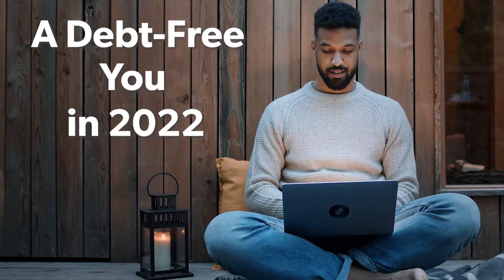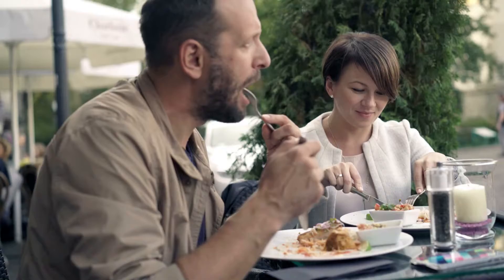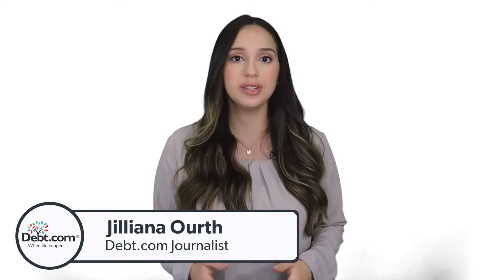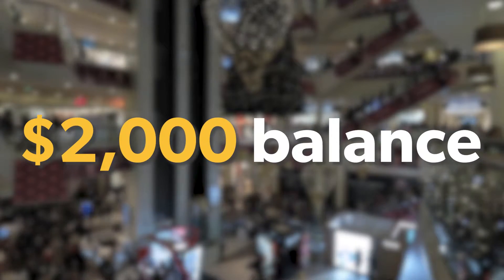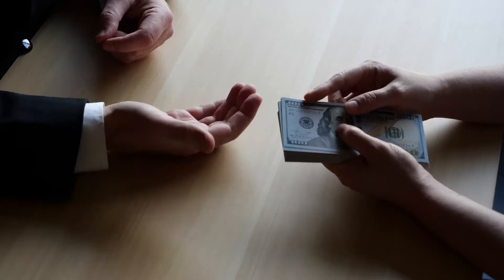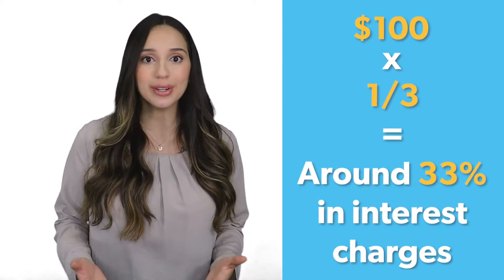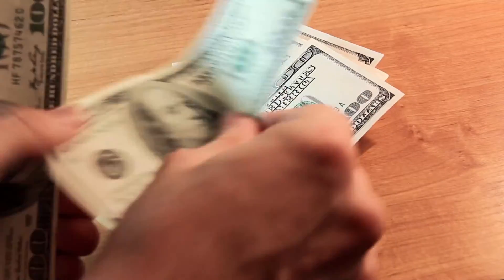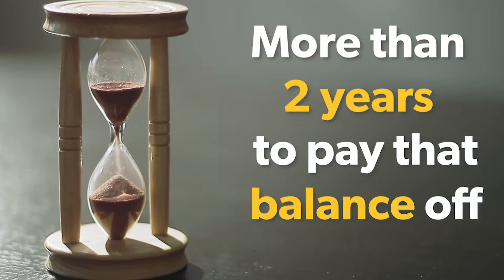The Secret to Slashing Your Credit Card Interest Rates - How to Lower APR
If you're trying to pay off credit card debt, then you need to cut your interest rates ✂️ 💳   High credit card APR is eating away at every payment you make. But how do you your credit card companies to lower your rates? The answer is easier than you think. Watch the video to find out!

Are interest rates your biggest complaint about credit cards?